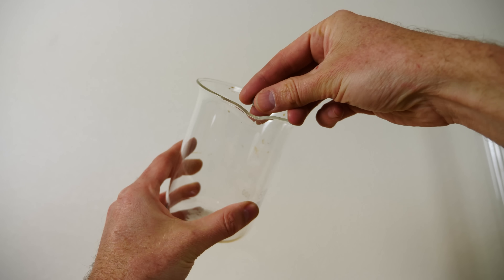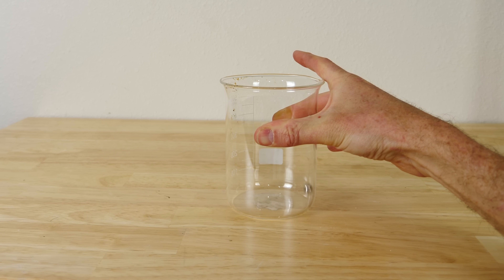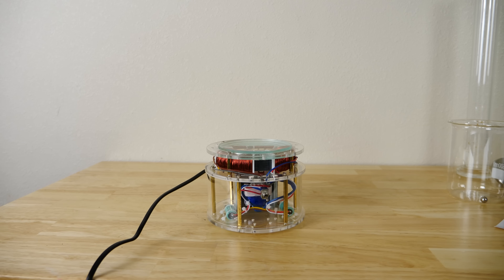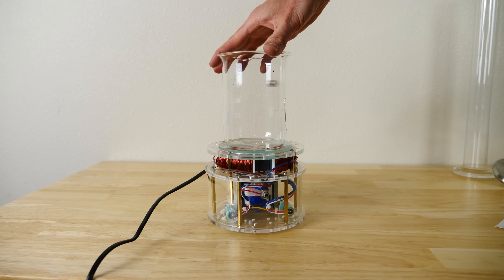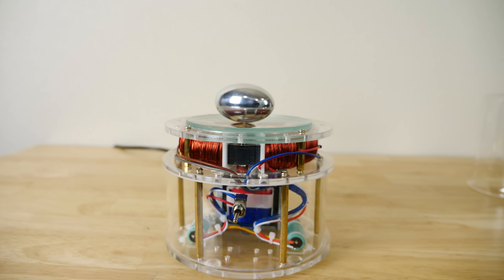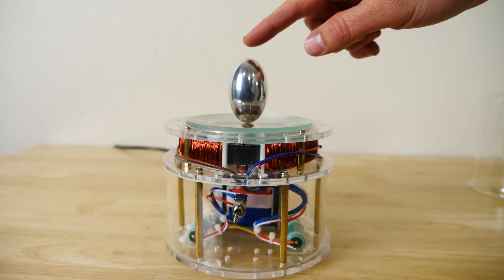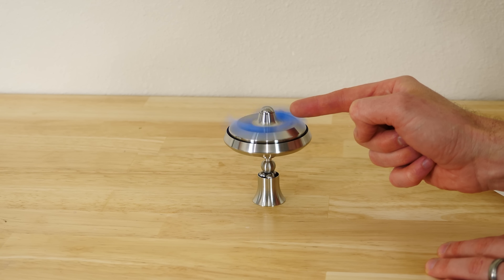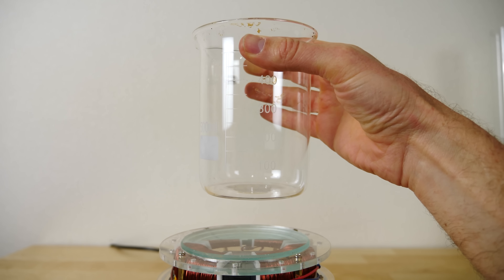I Finally Discovered Perpetual Motion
I show you how to make a ball that seems to roll on its own. Then I show you the egg of Columbus.